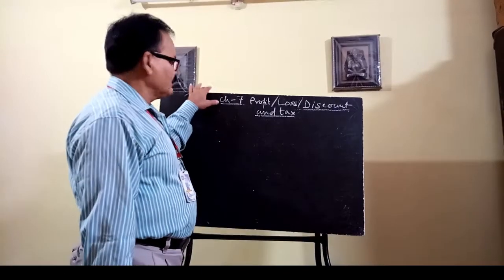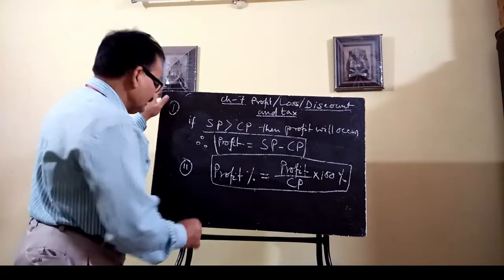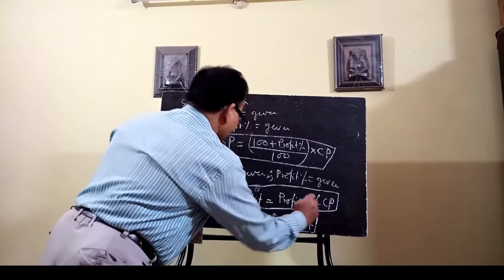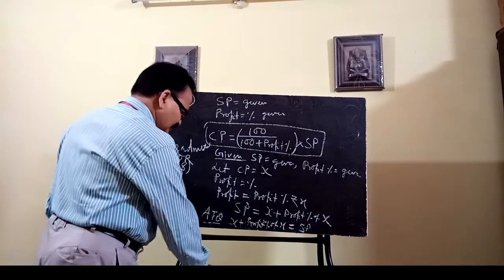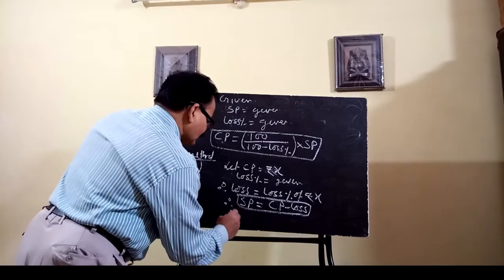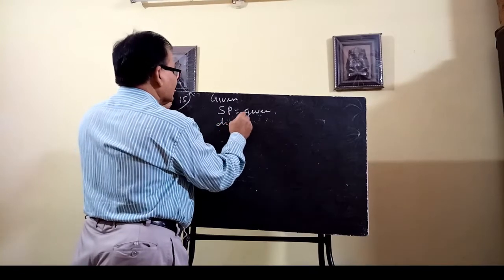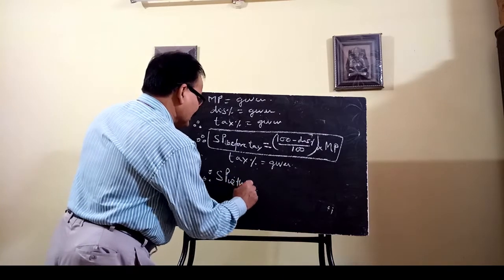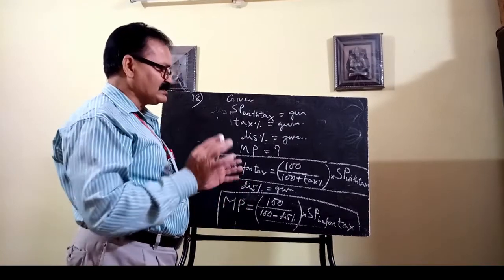Profit-;Loss ; Discount &Tax( Discussed about various Formula)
FOR ST-8 AND ST-9 ICSE &CBSE (MATHS)